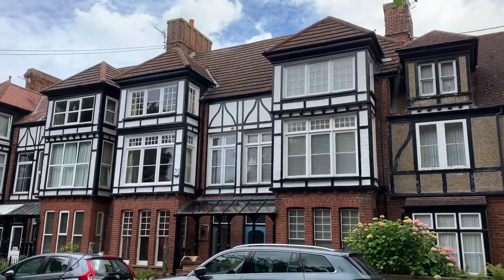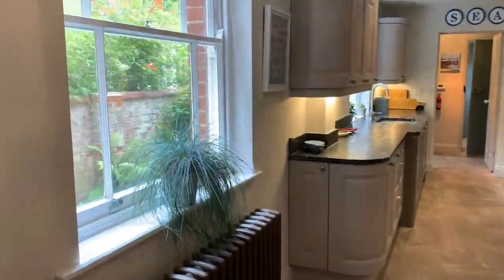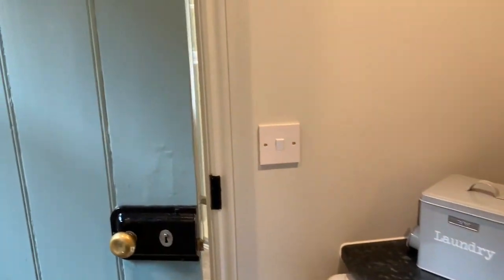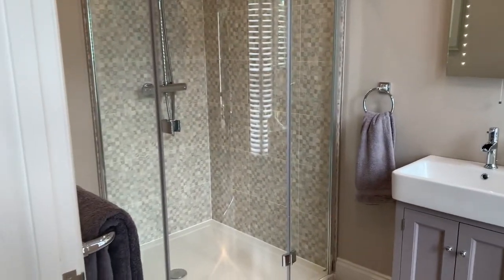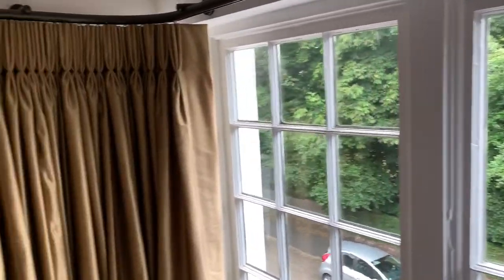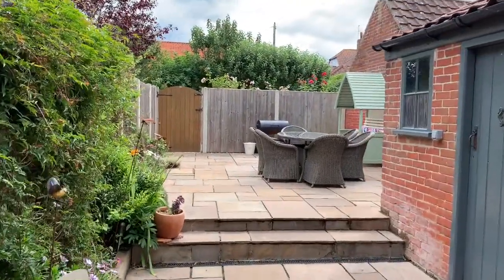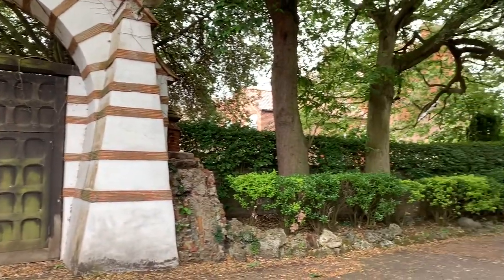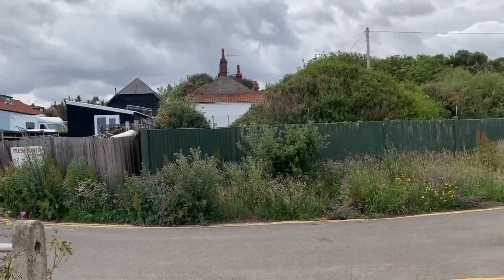The Artist’s House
Comprehensively Refurbished & Beautifully Finished PERIOD property.  Walking distance to the BEACH (via a private gate) and AMENITIES.  Perfect MAIN RESIDENCE, SECOND HOME / HOLIDAY LET.  Income potential to £42,000 (30 weeks).